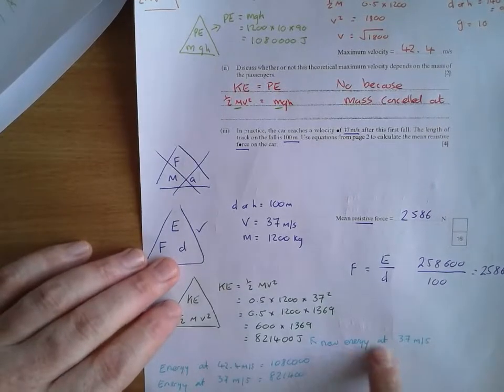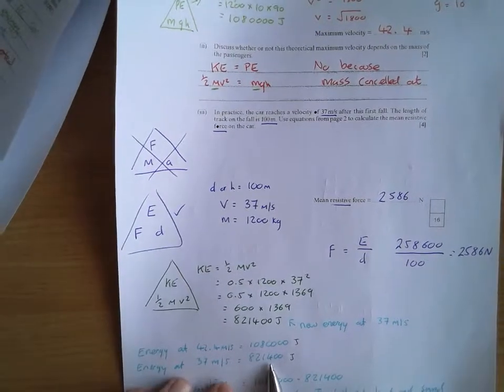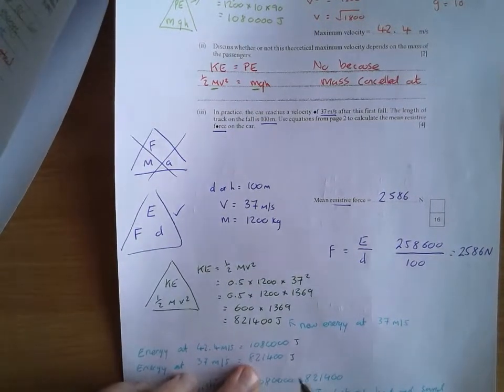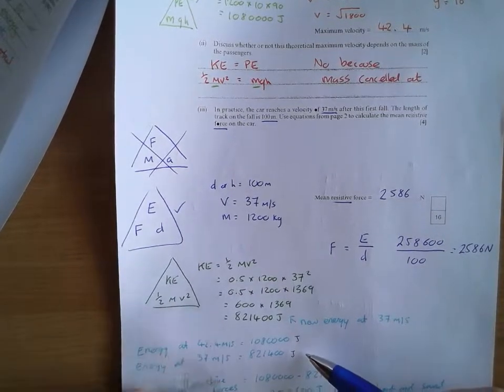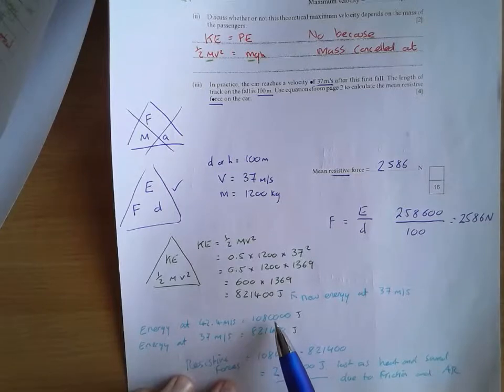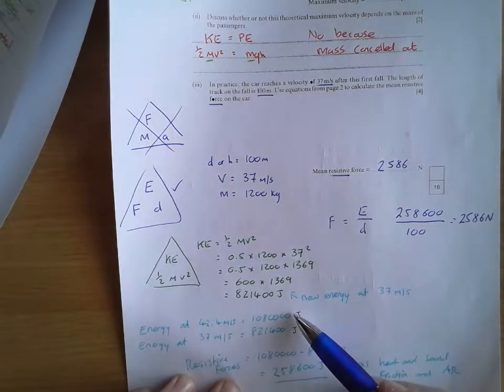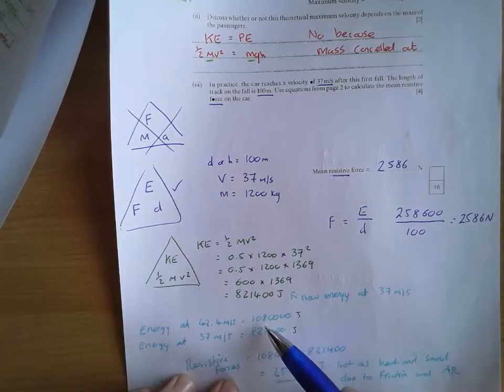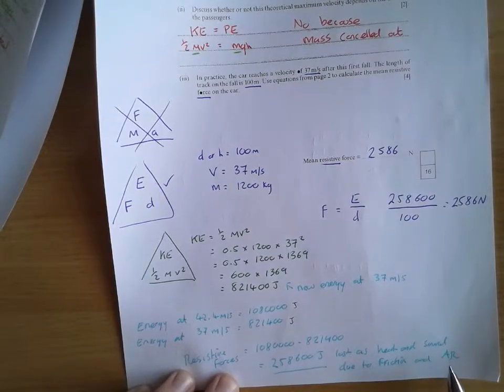634 TTF year 11 physics